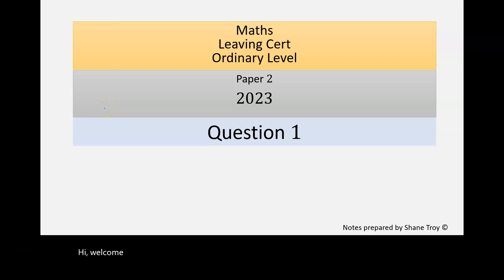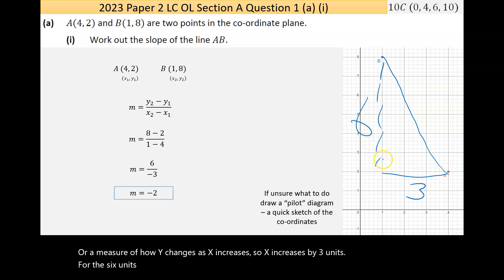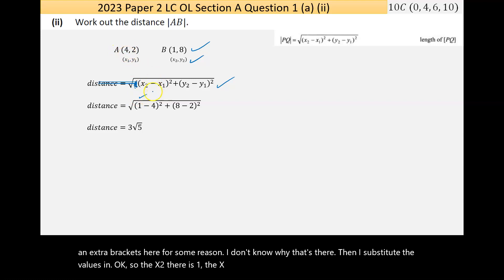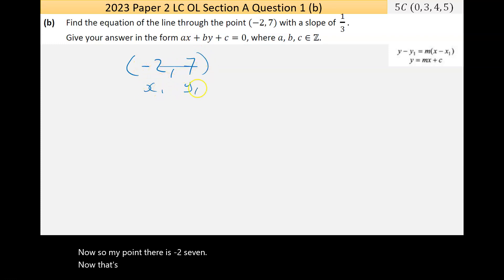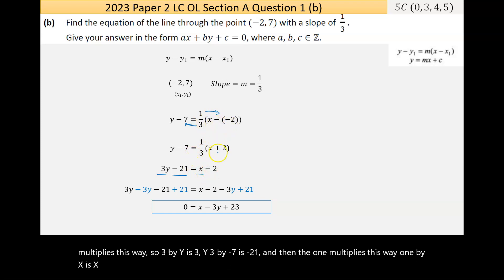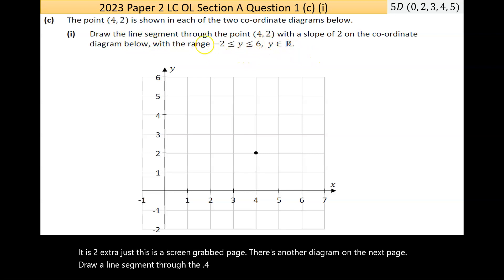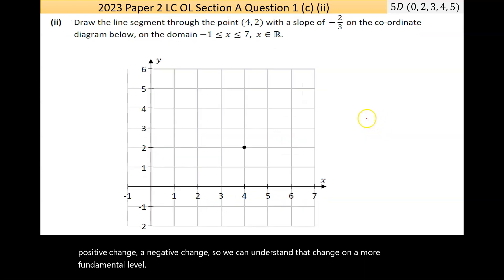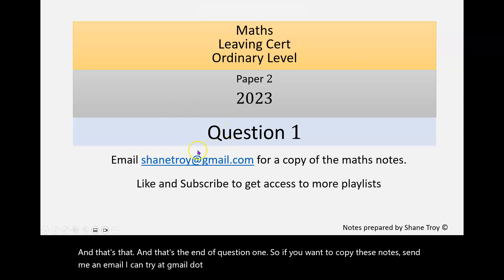2023 Paper 2 LC OL Question 1